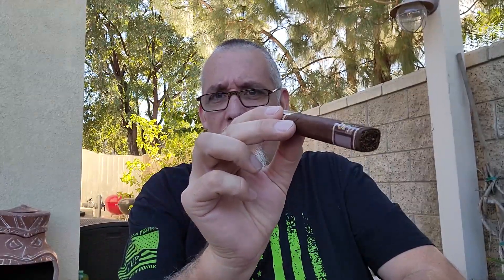SoCal Cigars - Box Pressed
What the heck is a box pressed cigar? Isn't round just fine? Is there any advantage to a box pressed cigar? Let's take a look at this square or rectangular stick. The history, the reason and the advantages. I will say that I noticed that I tend to lean towards a box pressed cigar more often than a typical round cigar. So I had to wonder why. In this video, I will tell you my thoughts and what I discovered about this oddly shaped stick.